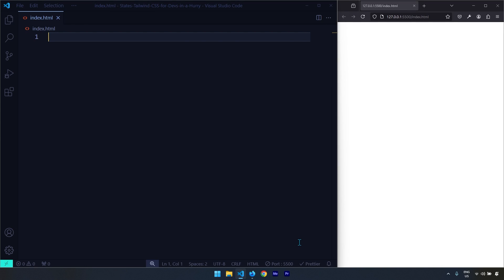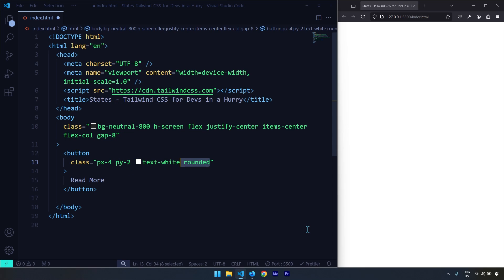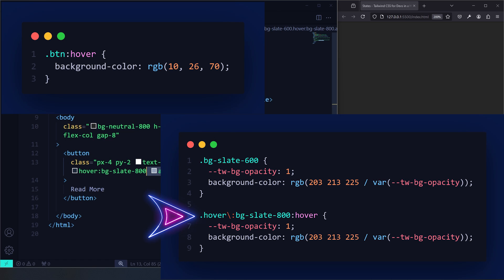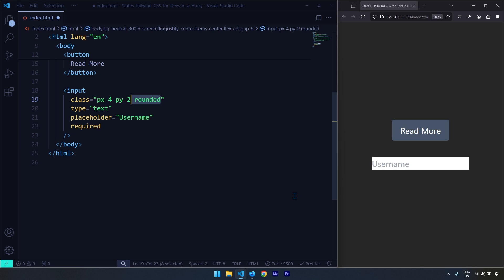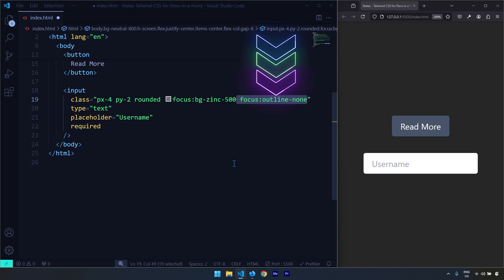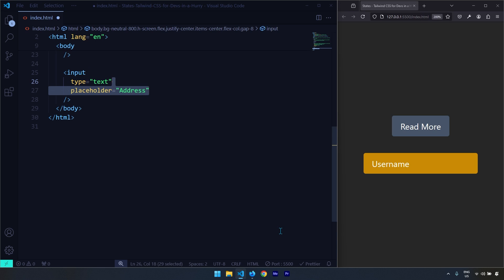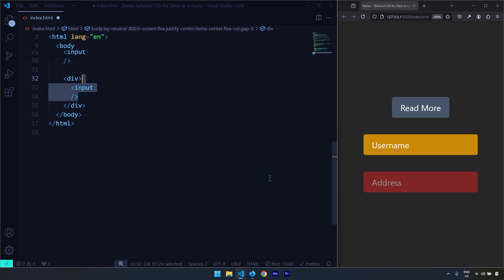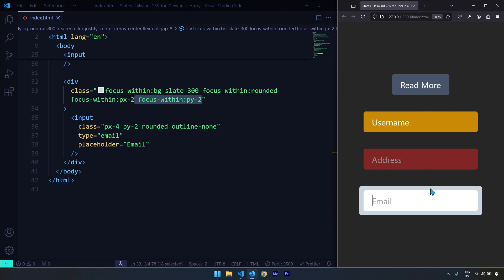States - Tailwind CSS for Devs in a Hurry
Hi everyone,
In this video, I will show you how to get started with States in Tailwind CSS as fast as possible.

*-*-*-*-*-*-*-*-*-*-*-*-*-*-*-*-*-* Source Code
GitHub